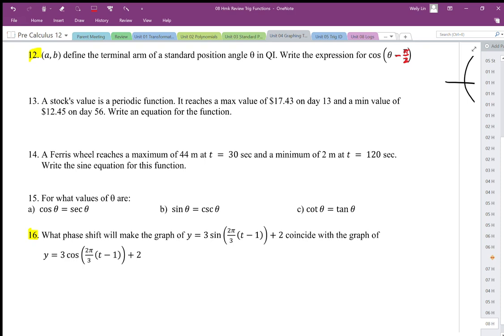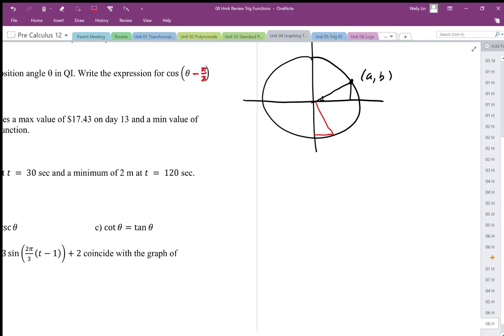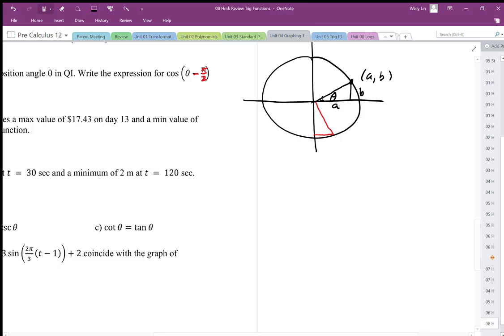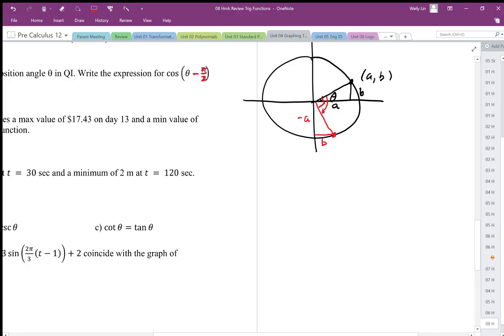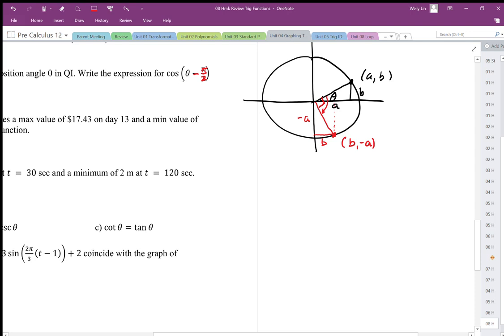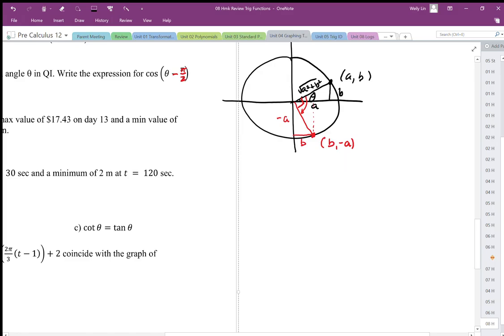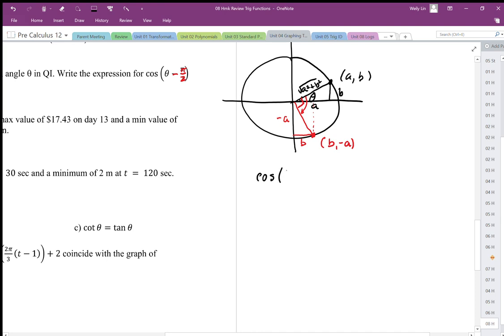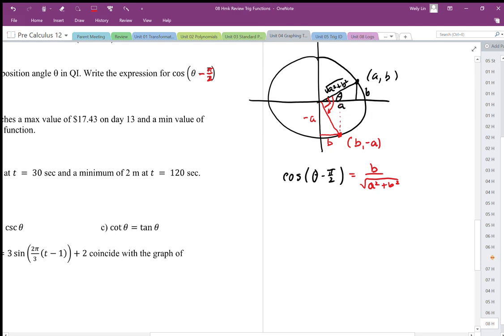08 Hmk Review Trig Functions Q#12